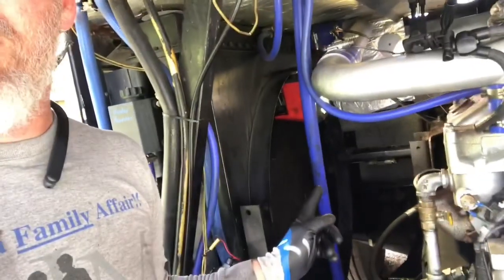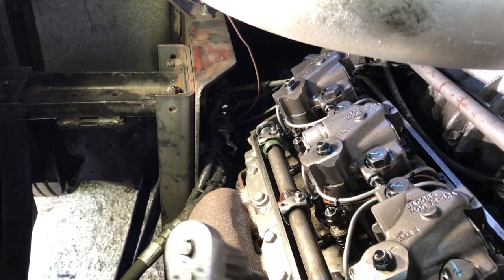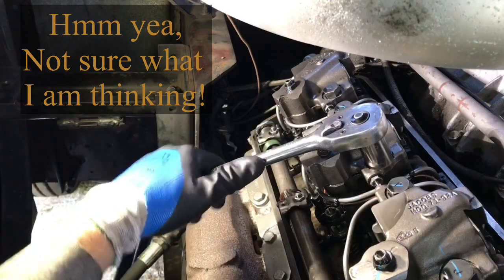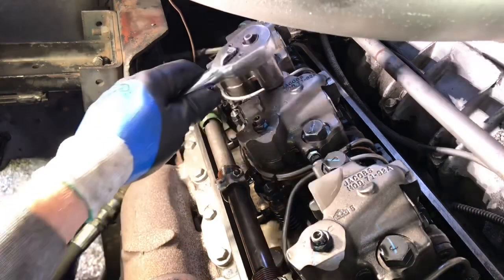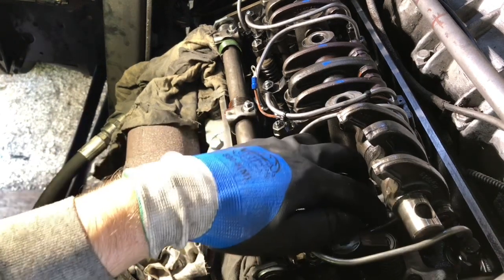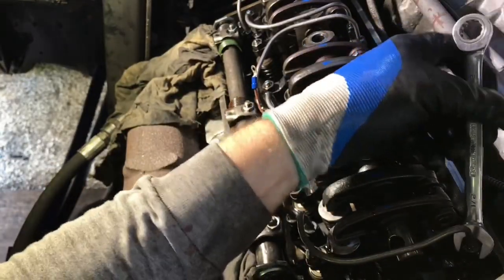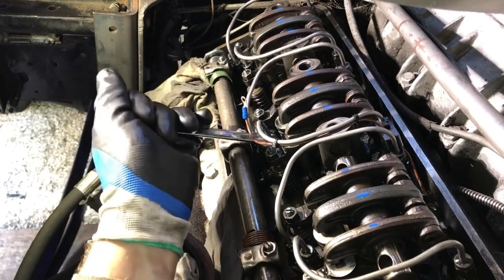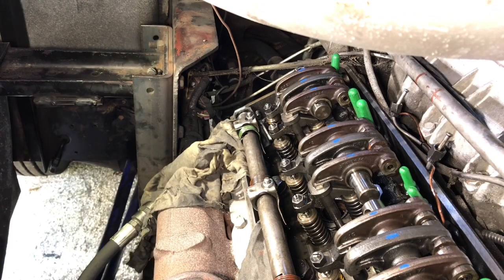-Gino’s Garage-Part 1-Replacing Injectors on 6v92 Detroit, more power! Thank you to Fire & Police!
We are putting the next size up injectors in our 1984 Bluebird Wanderlodge with a Detroit Diesel 6v92TA. The original injectors are 9B90s and the engine was rated at 330hp, we are putting in calibrated 9G95 injectors for a bit more power. I am thinking we may be close to 350 horsepower. So this is the reason we are putting in a different cooling fan, to help handle the extra heat from the additional horsepower.